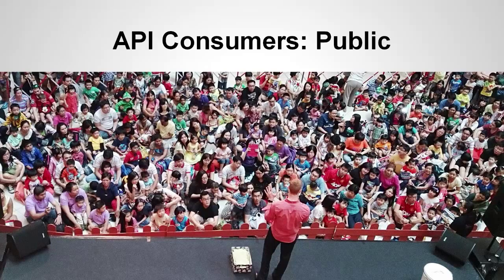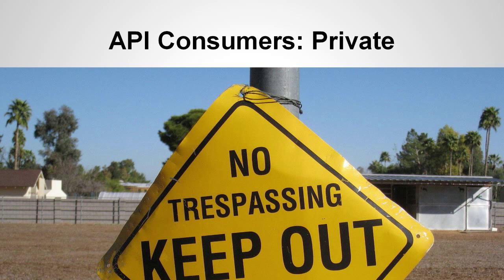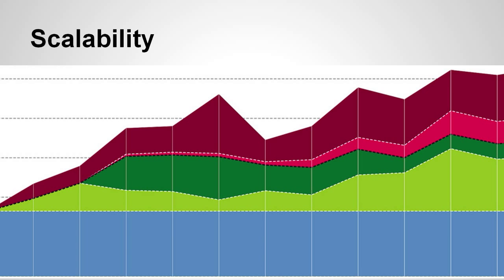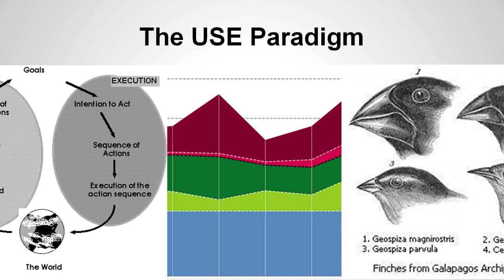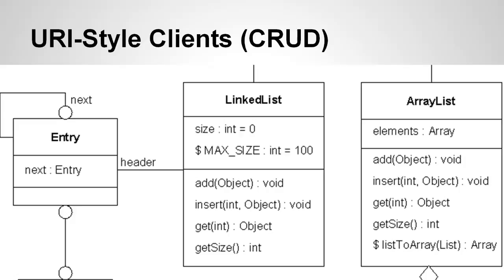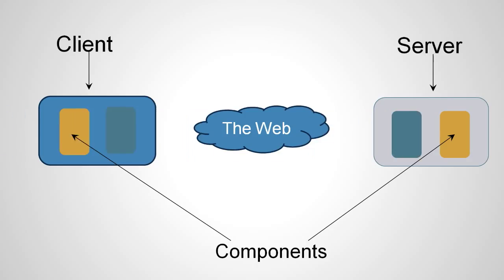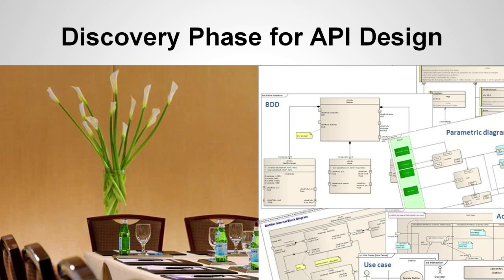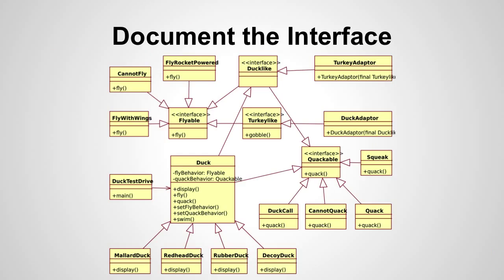Designing APIs for the Web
Learn a better way to do distributed computing, using the ideas underlying the most successful distributed system in history: the World Wide Web. In this video course, Mike Amundsen demonstrates three ways to design APIs for the Web, including tunneling-style with SOAP, URI-style with HTTP, and hypermedia style with REST.